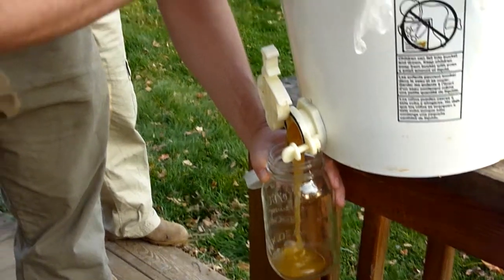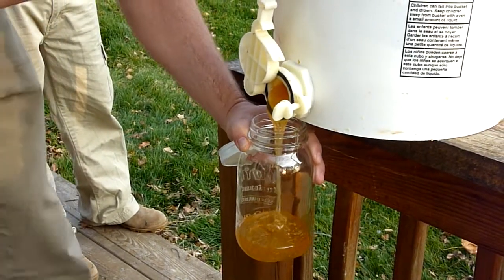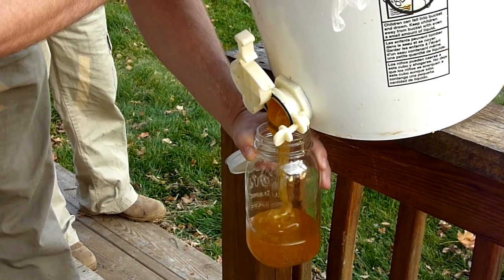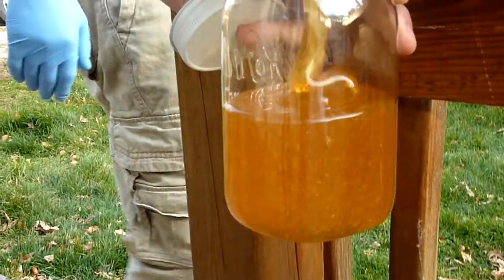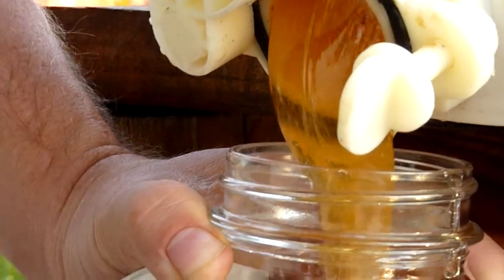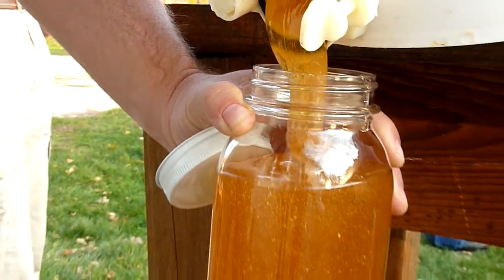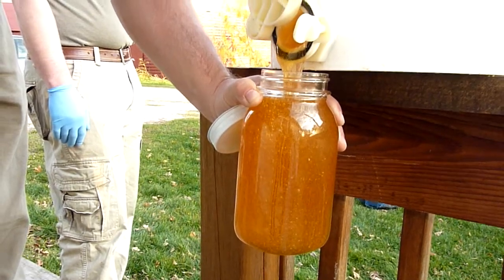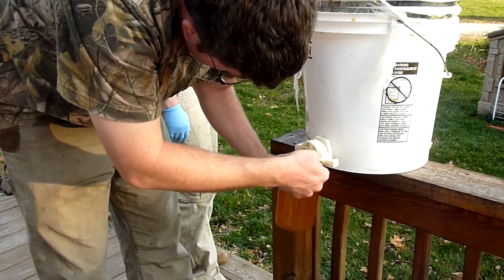Filling a Jar with Thistle Honey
Filling a quart jar with fresh honey from the Fitzpatrick farm in Illinois.